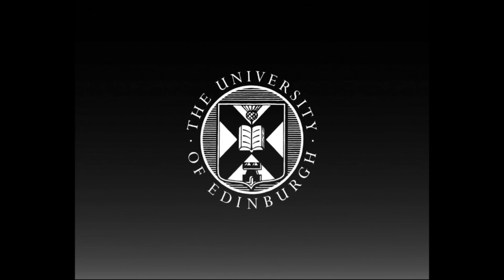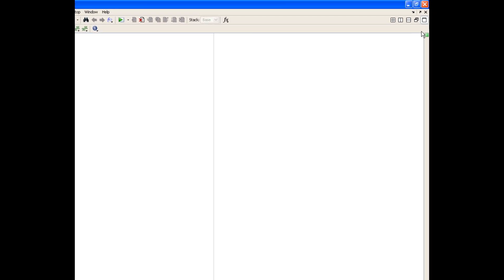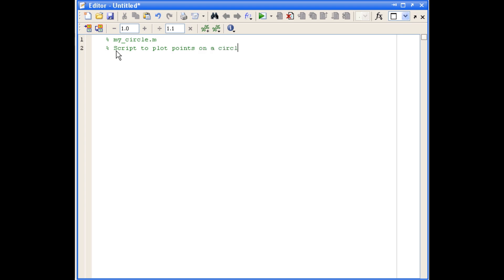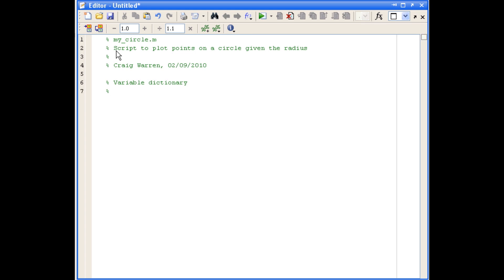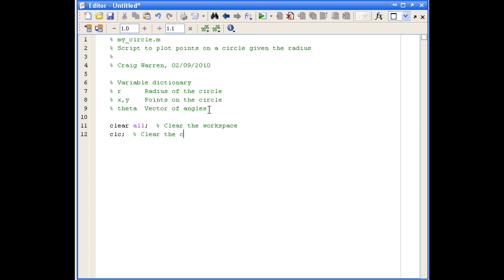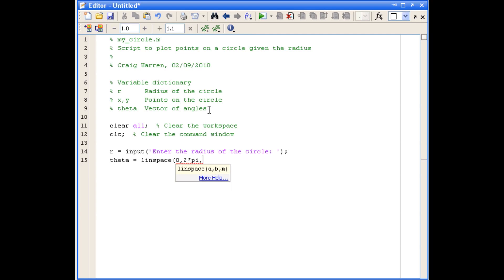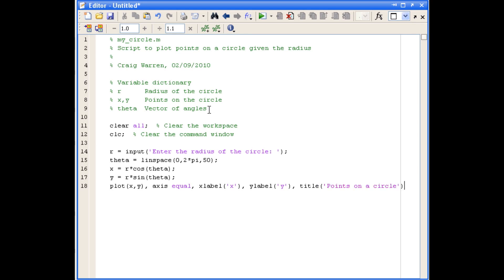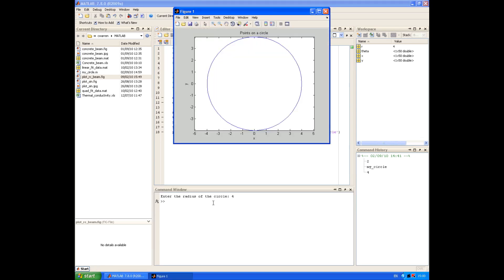08 Writing a simple script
"08 Writing a simple script" demonstrates who to take a series of MATLAB® commands and combine them into a script that can be easily saved and executed.